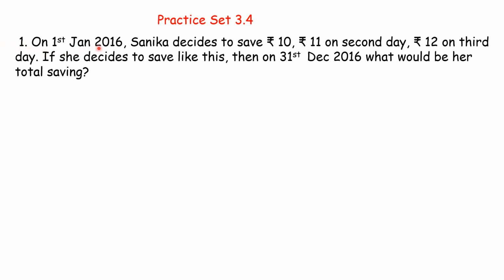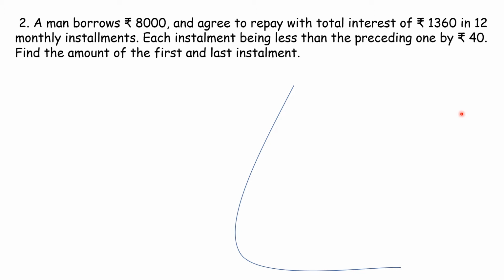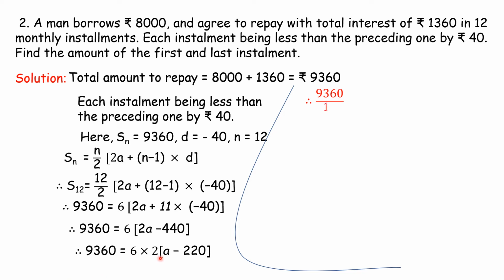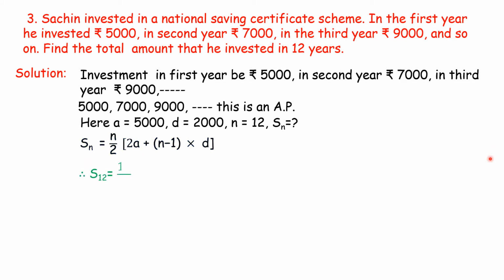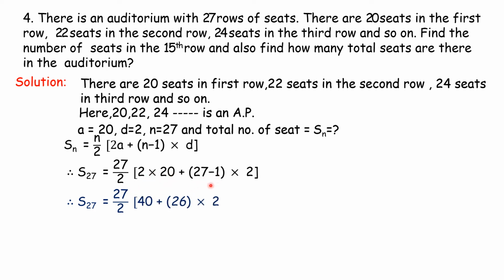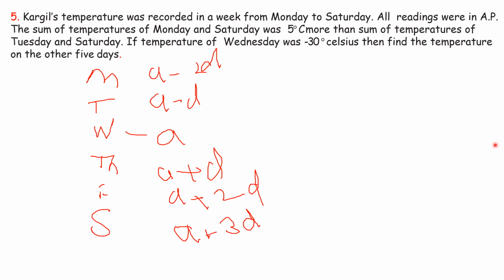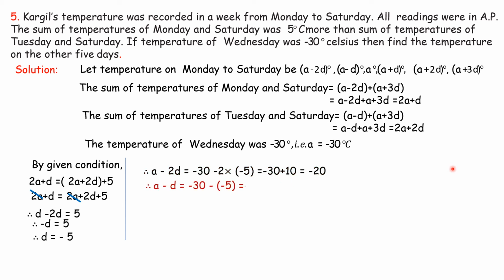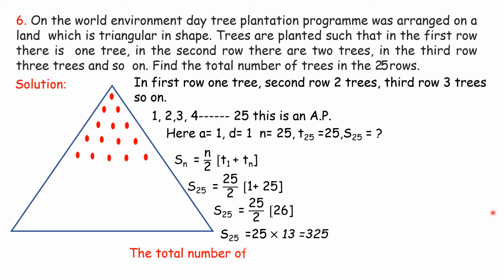Mathematics Part1/ Std 10th / Lesson no. 3 Arithmetic Progression/ Practice set 3.4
Hi students,
This video based on application of A.P. Here using A.P. solve examples related to daily life.